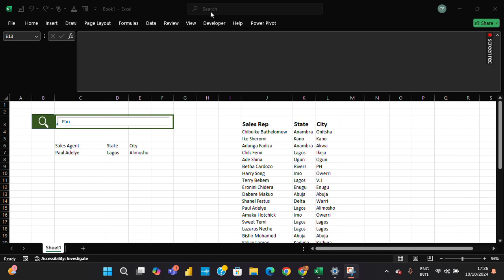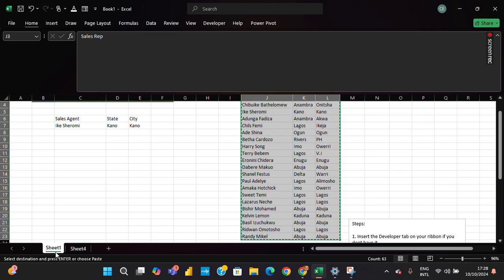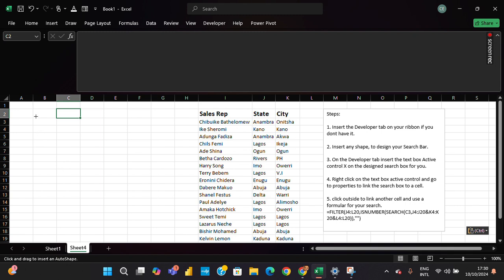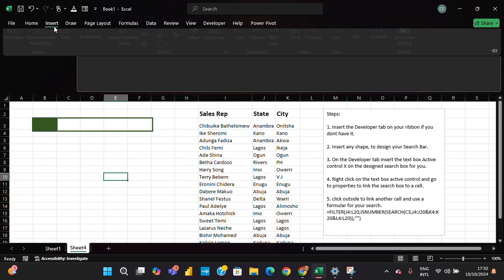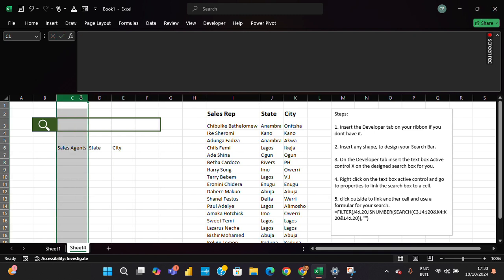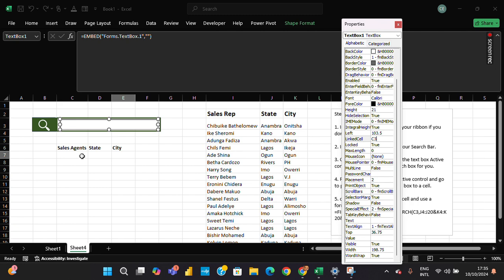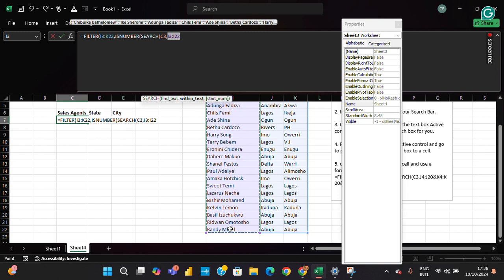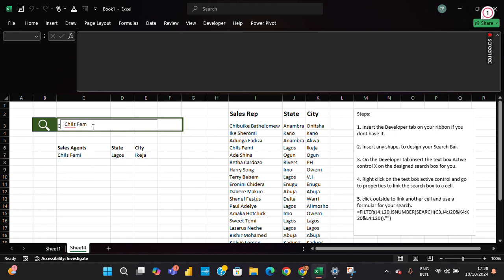🎯 Master Excel Search Box: Say Goodbye to Filters & Wow Your Audience! 💥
🚀 Level up your Excel game with a sleek Search Box feature!🚀

Tired of using traditional filters in Excel? In this video, I’ll show you how to design and use a custom Search Box to quickly find data and impress your audience. Whether you're creating a dynamic dashboard or just want to make data searching more user-friendly, this trick will set your Excel skills apart!

🎯 What you'll learn:

How to create a Search Box in Excel
The benefits of using a Search Box over filters
Practical use cases for dynamic dashboards
💡 Perfect for: Data analysts, Excel enthusiasts, and anyone looking to make their spreadsheets more efficient and interactive!